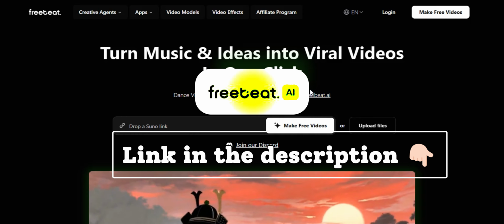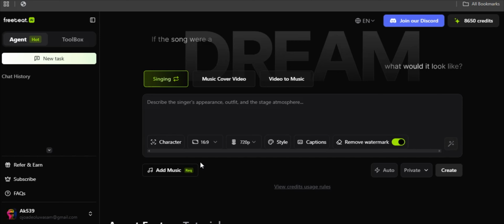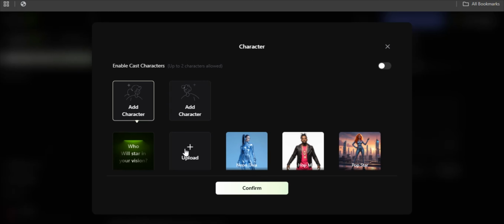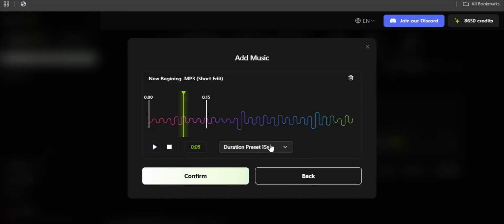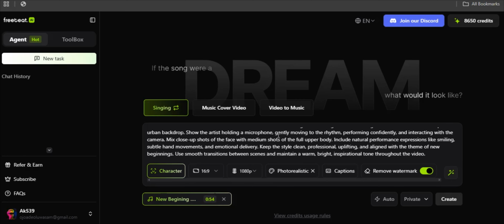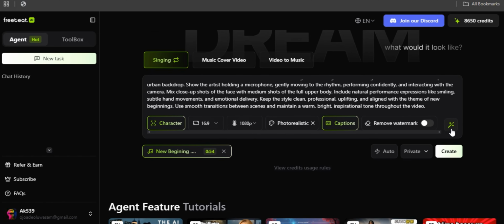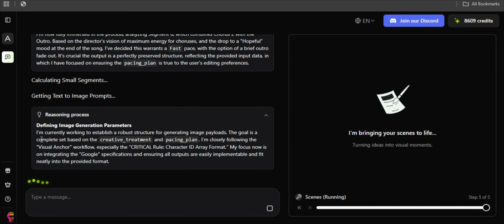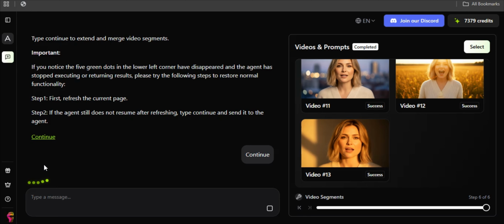AI Music Video with your FACE and MUSIC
This entire video shows you how to make a full AI music video using just one tool.

In this step by step tutorial, I walk you through how to create a complete AI music video from scratch using artificial intelligence. From the music to the visuals, character, and lip sync, everything you see in this AI video was generated with AI.

If you are searching for how to create an AI music video, how to turn AI music into a video, or how creators are making realistic AI video in minutes, this video is for you.

I break everything down in a simple and practical way, so even if you are new to AI tools, you can follow along and create your own AI music video using your own image and your own music.

By the end of this video, you will know exactly how to create an AI music video fast, clean, and professionally.

Prompt used: Create a realistic pop-style music video featuring my artist performing the song. Use smooth lip-sync throughout the video. Place the artist in modern, cinematic environments such as a clean studio stage with soft lights, an outdoor golden hour scene, and a simple urban backdrop. Show the artist holding a microphone, gently moving to the rhythm, performing confidently, and interacting with the camera. Mix close-up shots of the face with medium shots of the full upper body. Include natural performance expressions like smiling, subtle hand movements, and emotional delivery. Keep the style clean, professional, uplifting, and aligned with the theme of new beginnings. Use smooth transitions between scenes and maintain a warm, bright, inspirational tone throughout the video.

• How to create an AI music video from start to finish
• How to write prompts for AI music videos
• How to add music and character images to AI video tools
• How to generate and inspect AI music videos
• How to create AI videos without complex editing

Timestamps

00:00 Introduction
01:10 Writing the prompt and adding attachments
03:45 Generating the AI music video
06:20 Video inspection and final result
08:10 Conclusion

This video shows you how to create an entire AI music video from scratch using artificial intelligence. Learn how to make an AI music video with your own image and music, covering everything from the visuals to lip-sync. This comprehensive guide will walk you through the process of ai video creation quickly and professionally. By the end, you'll know exactly how to use an ai video generator to produce high-quality ai music videos.